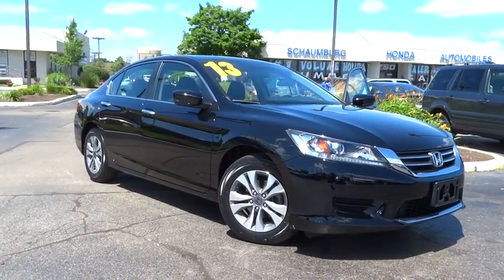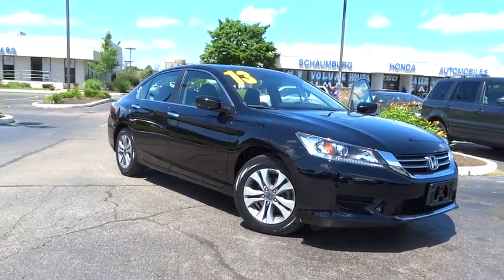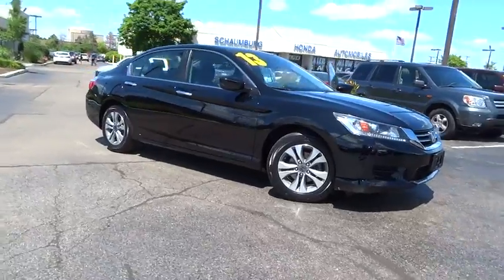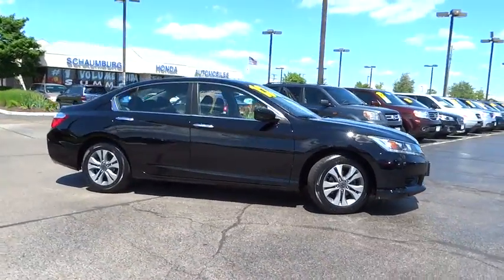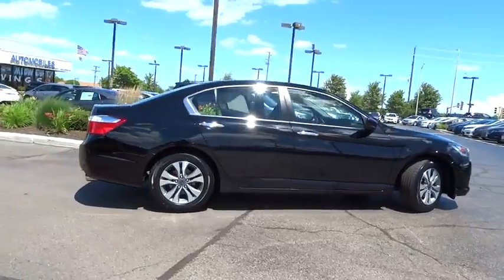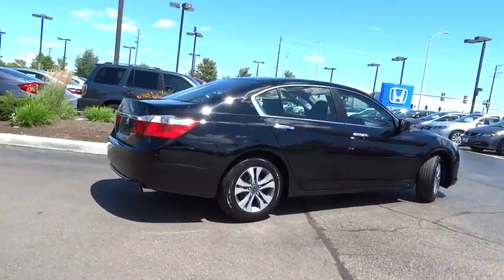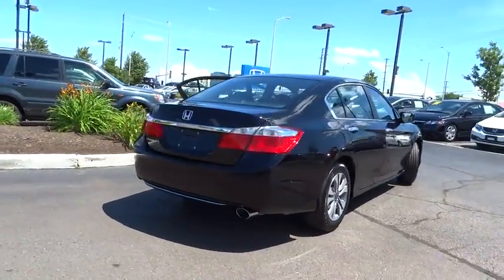2013 Honda Accord Schaumburg, Arlington Heights, Elgin, Naperville, Lisle, IL 14652P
Schaumburg Honda
750 E Golf Rd

**New Arrival ** **Low Mileage** **Lx Sedan With Automatic Transmission** **Rear Backup Camera** **Bluetooth System** Come Down And Look At This Extra Clean Honda Certified Accord Lx Sedan. This Car Is Equipped With: Automatic Transmission, A Gas Saving 4 Cylinder Engine, Front Wheel Drive, Steering Wheel Audio Controls, Rear Backup Camera, Bluetooth System, Power Windows And Locks, Aux Audio Jack, Remote Entry, Fold Down Rear Seats And More.**The Honda Certified Program Is In Included In The Price Of The Vehicle.